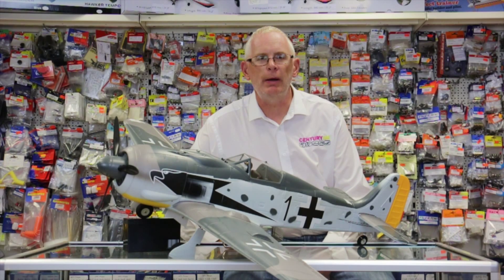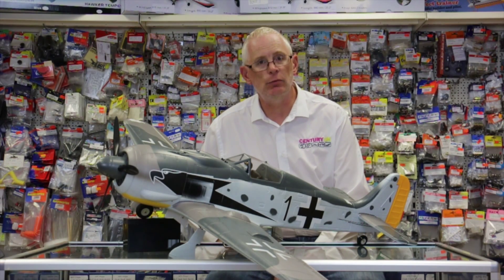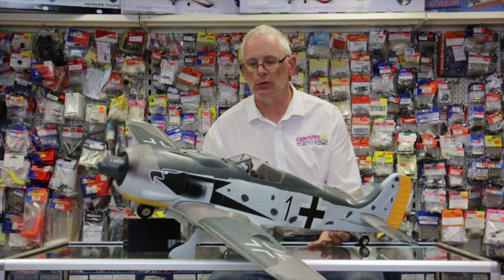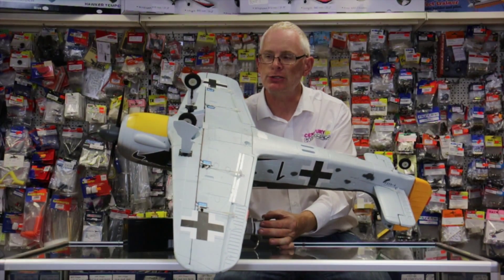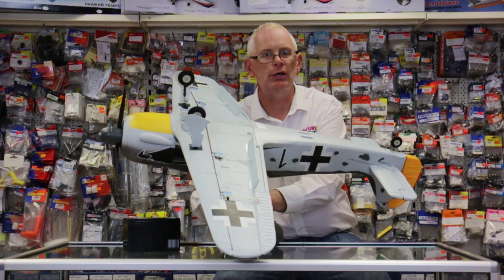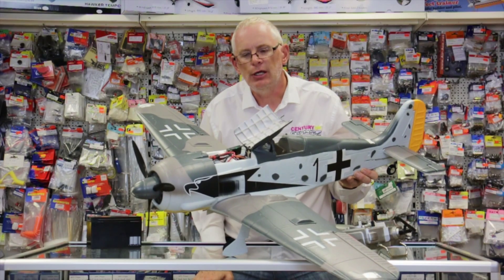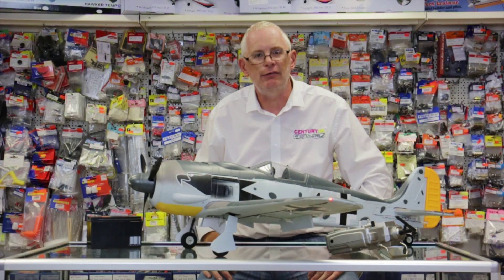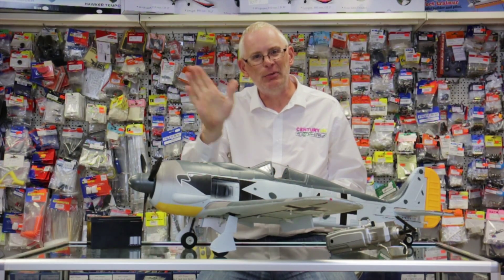REVIEW OF TOP RC HOBBY FOCKE WULF FW190 MODEL PLANE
Mark breaks down the TOP RC HOBBY FOCKE WULF FW190 radio controlled model aeroplane in a tech spec review.